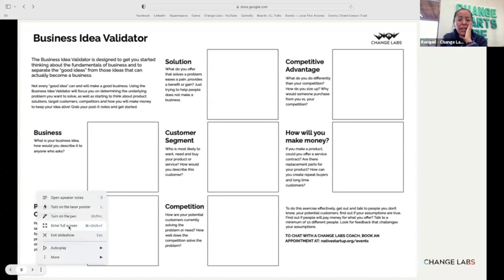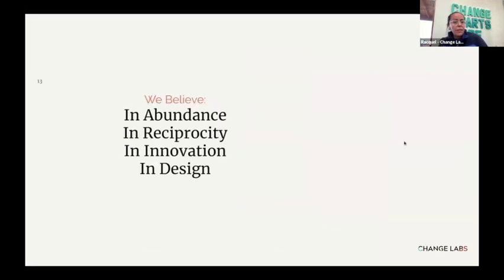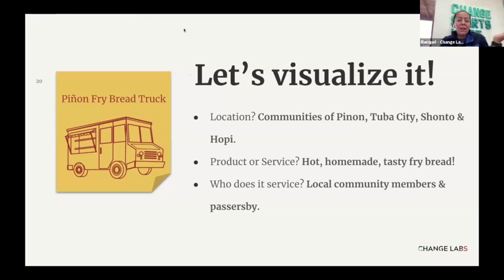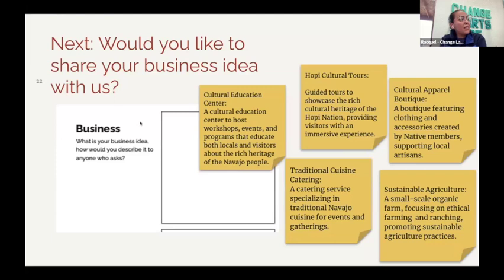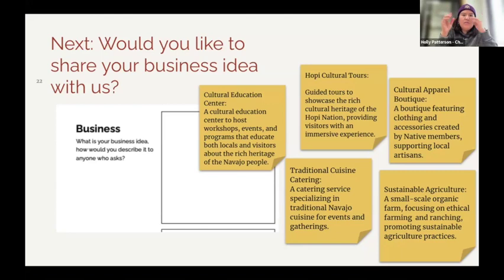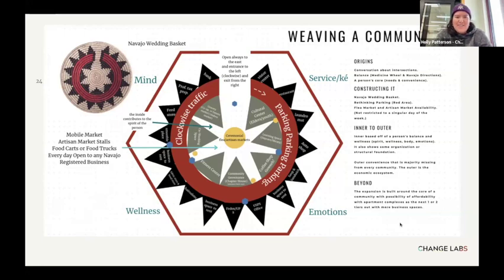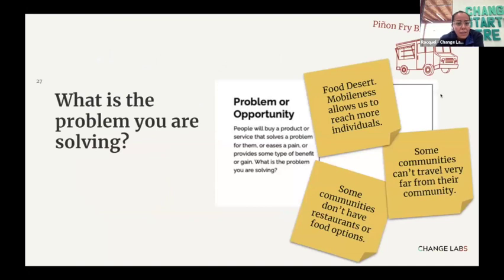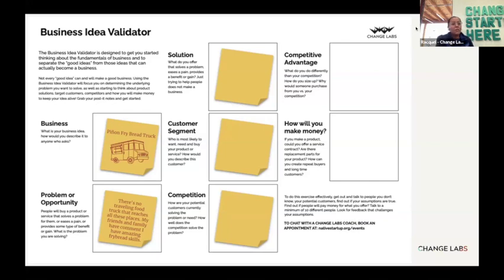Kickstart: Testing Your Idea! (video 1 of 3)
Do you have an idea for a business but you aren't sure about how to take the next step? Our three part series "Testing your idea!" is designed to help anyone take the steps towards realizing a business idea. Using the Idea Validator Worksheet as a guide, we step through the actions you can take to differentiate which of your ideas have promise and which need to be revised. We'll also discuss how you can refine the problem you aim to solve with your business, how to identify your target customer, and how to approach pricing.

These is video 1 of a three-part video series --